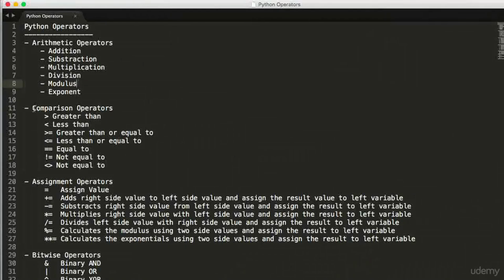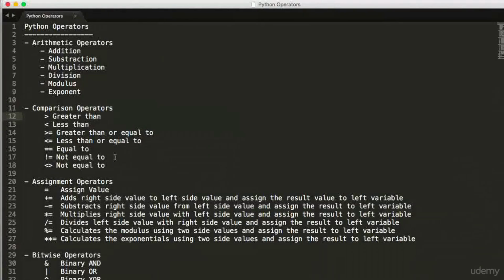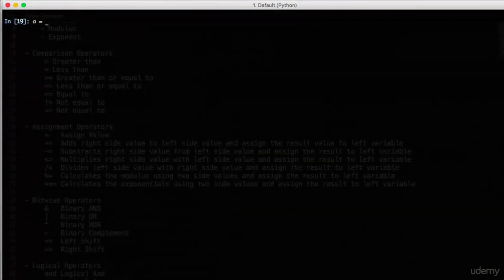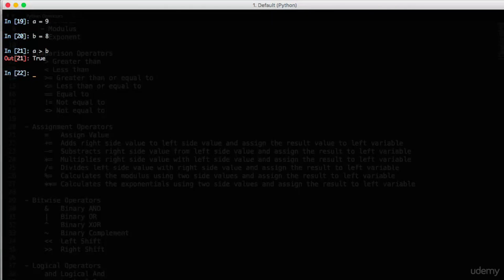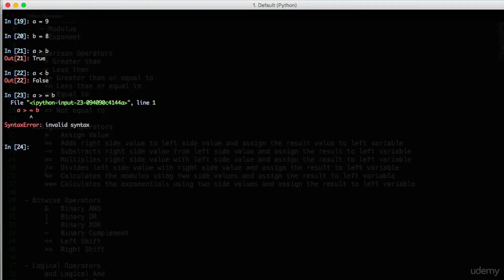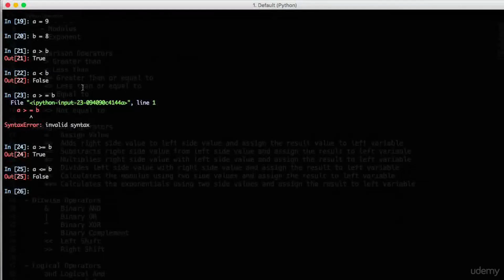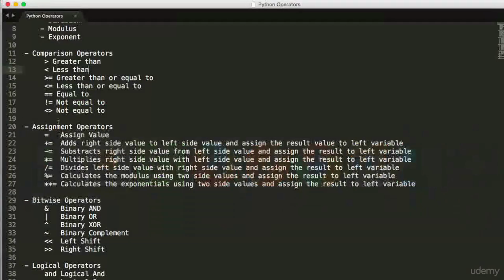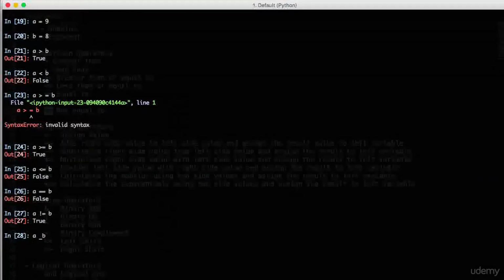Python Comparison Operators: Easy Guide for Beginners 2024 | # 9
In this video, we dive into Python's comparison operators, essential for anyone learning Python programming. Discover how to use to compare values and make decisions in your code. We'll cover practical examples and common use cases to help you master these operators and apply them effectively in your Python projects.

- How to use in Python
- Real-world examples of comparison operators in action
- Tips and tricks for using comparison operators efficiently